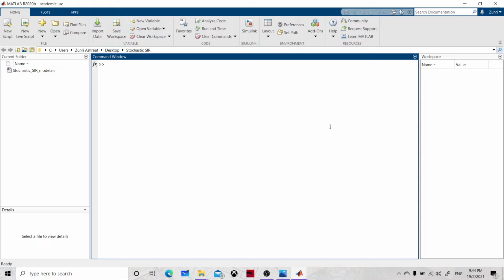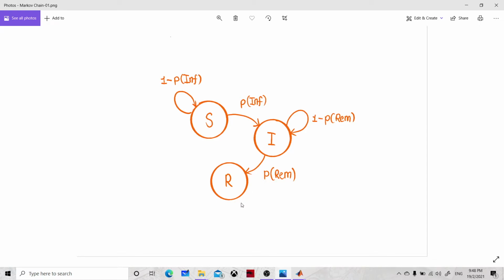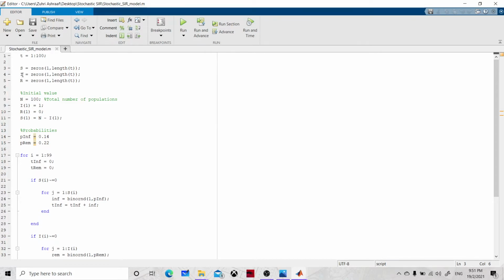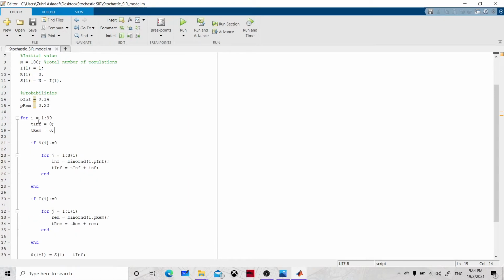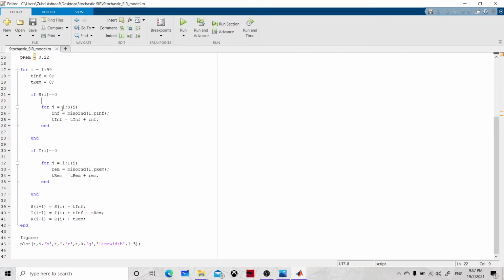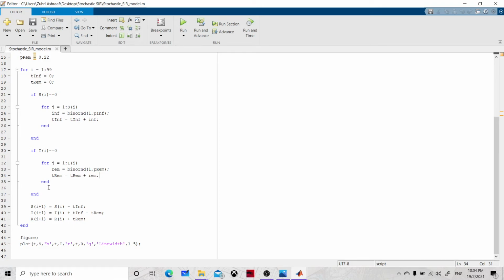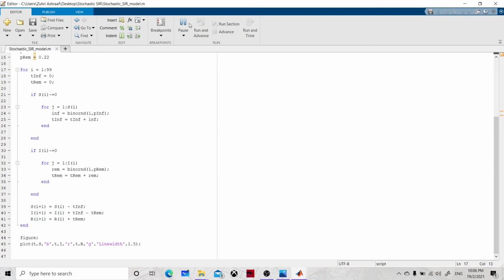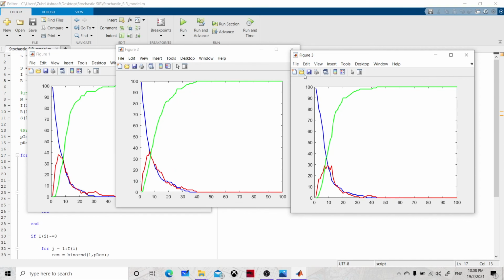MATLAB Stochastic SIR Model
Hello!

This is just a way to model the spread of a disease. There is a lot of other ways to do it. If you have a question or anything to comment about, feel free to do it. I, too, have a lot to learn.

Keep learning and stay creative!